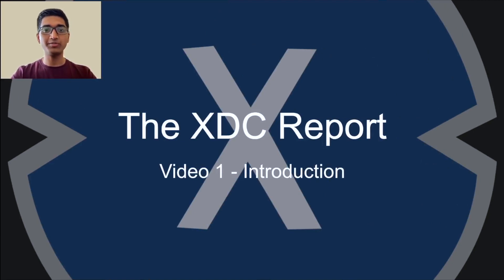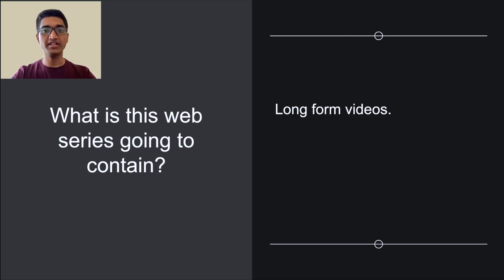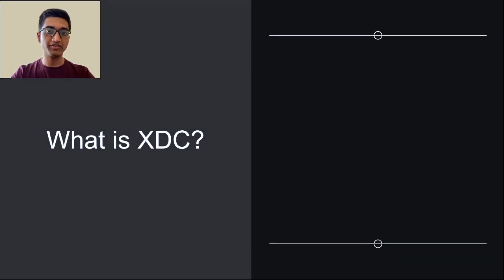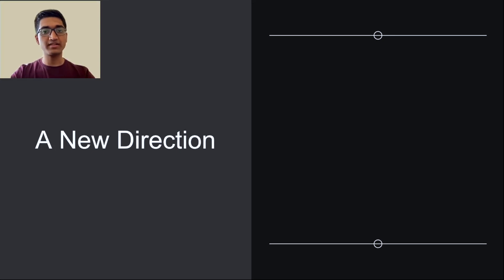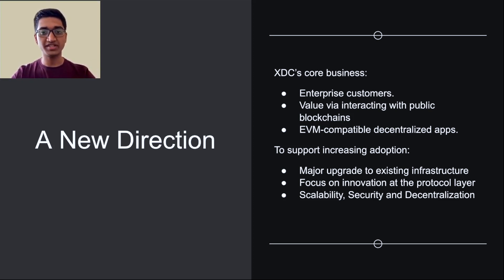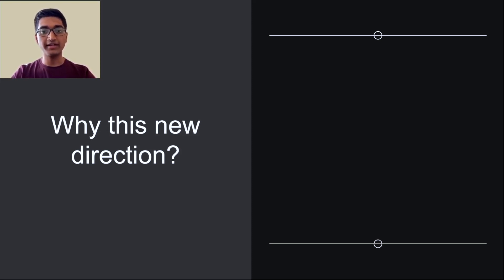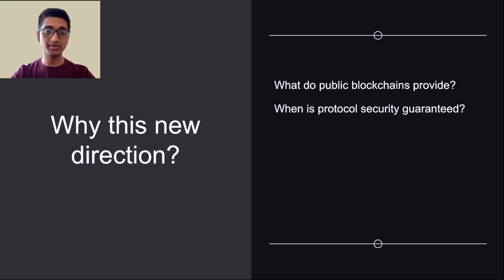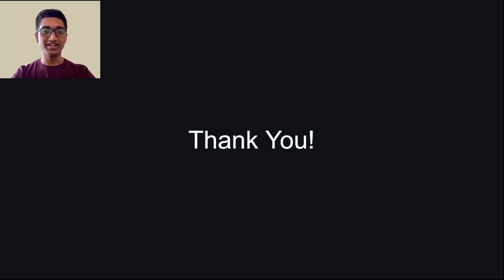Introduction to XDC - XDC Report 1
This video is the third video in The XDC Report, a video series where we go through the latest news and updates in XDC’s engineering, research and development.

In this video, we are talking about what this web series will contain, then a brief introduction about what XDC exactly is, and the new direction in which XDC is moving now. We also spoke about why this new direction has been chosen.

In the next video, we will be talking about how XDC plans to achieve this change in direction.

Timestamps:
00:00 Introduction
00:41 What will this web series contain?
01:52 What is XDC?
02:49 A New Direction for XDC
04:05 Why this new direction?
06:27 Thank you!